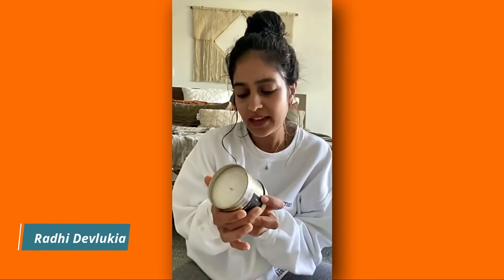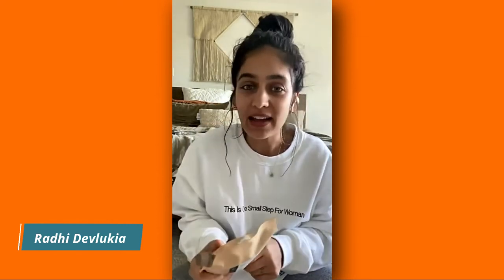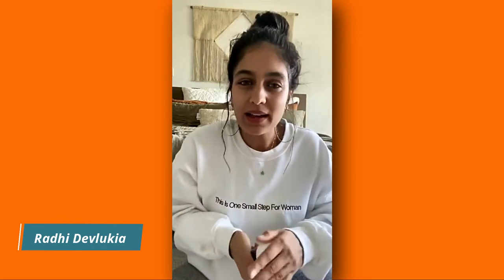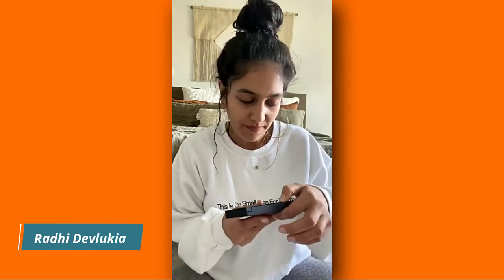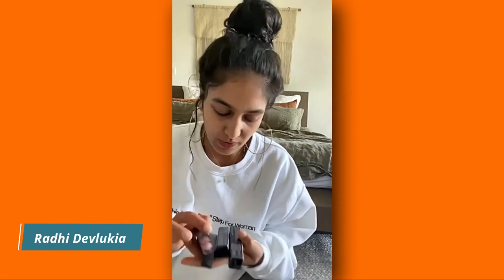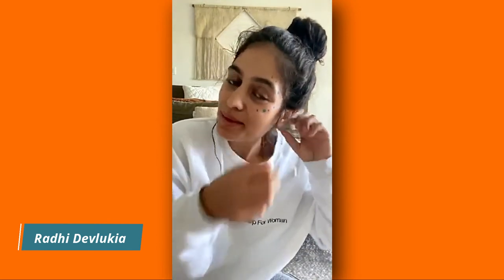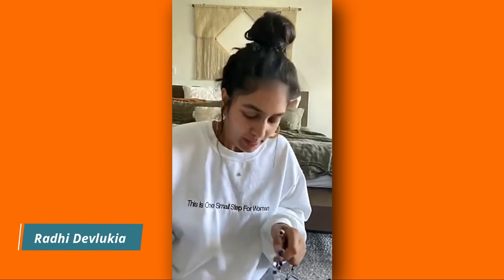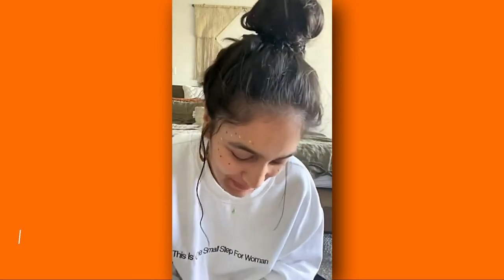Come up with a better name for this please 😂❤️ l Radhi Devlukia Shetty Fans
Drink One ☕ At 9pm To Burn Belly Fat All Night 💤

What if there was a simple and enjoyable trick you could do every night before bed that sets you up to shrink your belly, while you sleep?
Would you be willing to give it a try? Of course, right?
I mean… Every night your body is going to be naturally melting away belly fat while you rest.
The reason why this works so fast to burn your belly fat is because of new “sleep science” linked to your fat-burning metabolism.
{ Now we know it’s because there’s a little molecule that your body releases every night that causes you to store more belly fat overnight.
Unless you are starving yourself all the time, scientists have discovered there’s no way to permanently flatten your belly unless you can reverse this nighttime “belly fat molecule.” Thankfully there’s an new after dinner drink that shuts down the belly fat molecule so you can melt fat all night long instead of packing on more belly fat while you sleep.}
= Try the after dinner drink that reverses “the belly fat molecule”
Try it tonight .